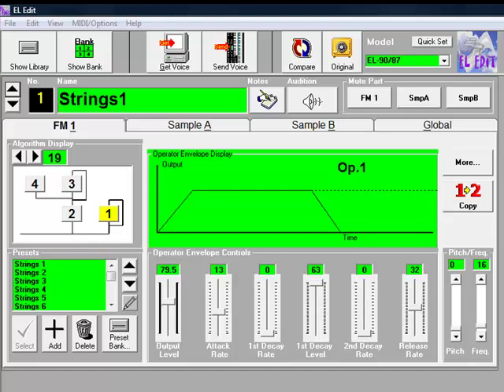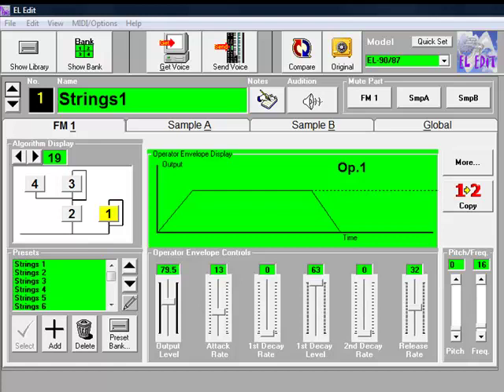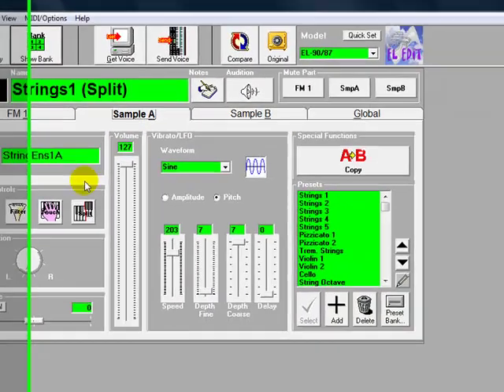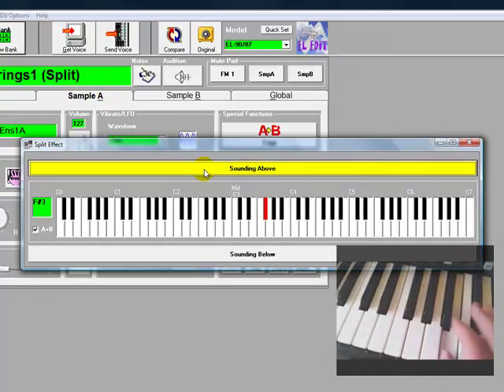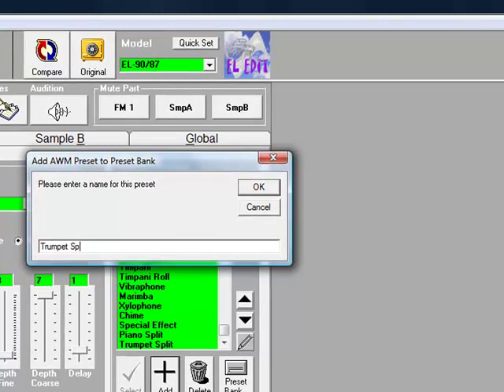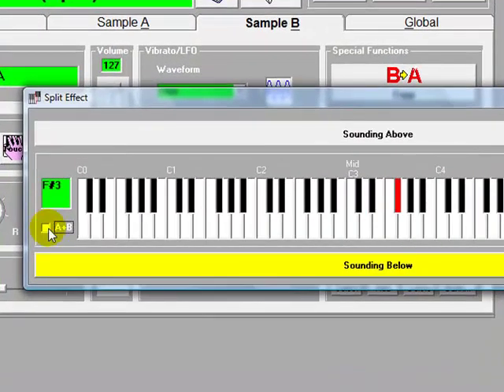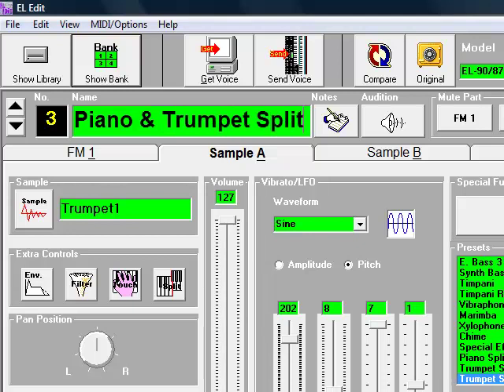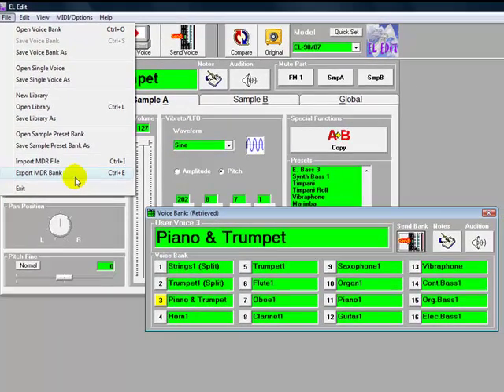EL Edit New Feature - Split Keyboard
See the great new split keyboard feature of EL Edit version 2.